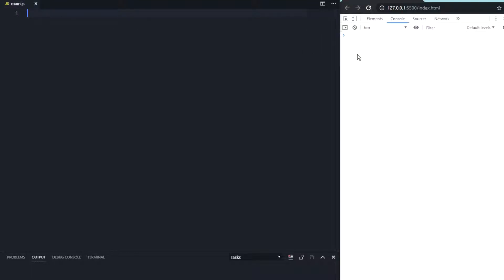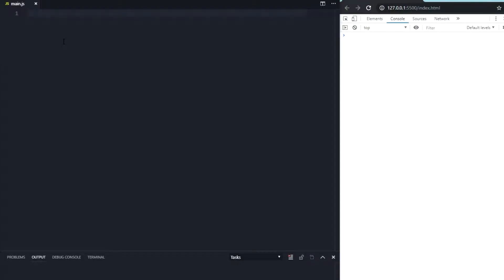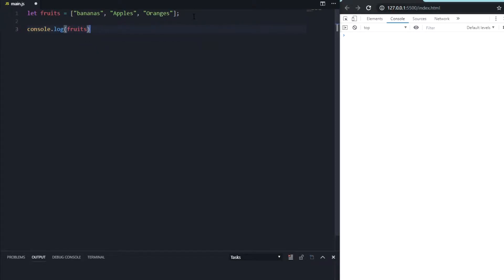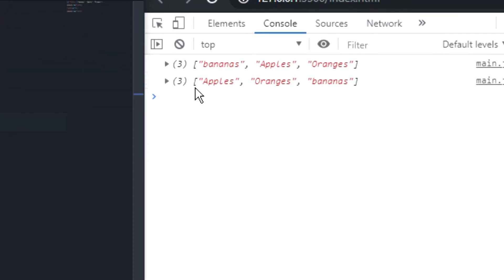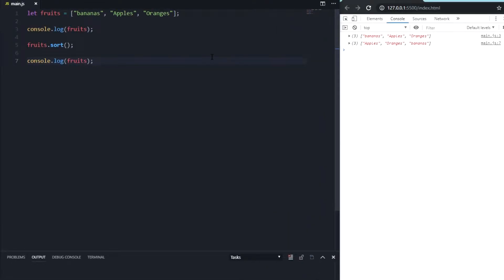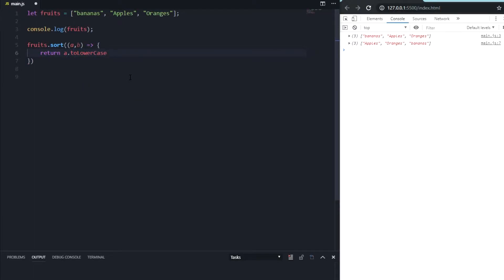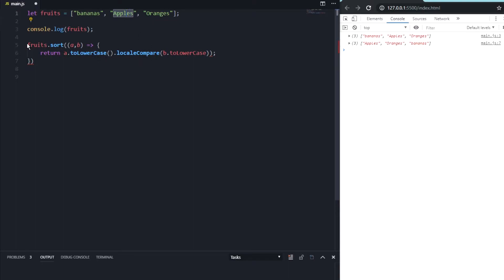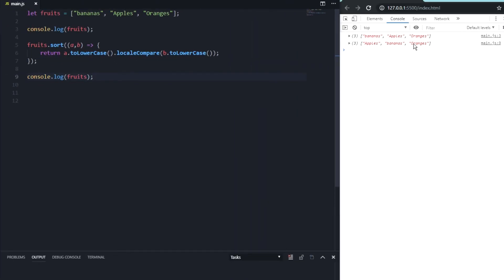[JavaScript] Sorting Arrays Elements | Uppercase Lowercase Elements | JS Tutorial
How to sort Javascript Arrays. Sorting Javascript Arrays Tutorial, with uppercase and lowercase characters. In this tutorial, I'm gone show you, how to sort javascript arrays and sorting arrays in javascript. Getting the smallest item at the beginning of the list or the arrays. Javascript sorting lists and trees.
In diesem Video zeige ich, wie man Javascript Arrays sortieren kann. Ganz einfach Listen und Arrays sortieren, unabhängig von kleinen Buchstaben oder großen Buchstaben.